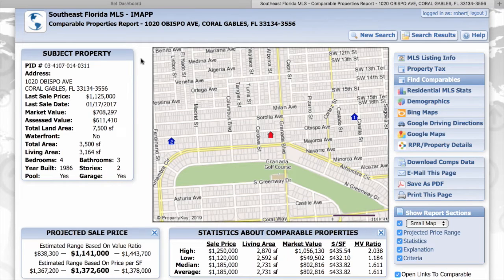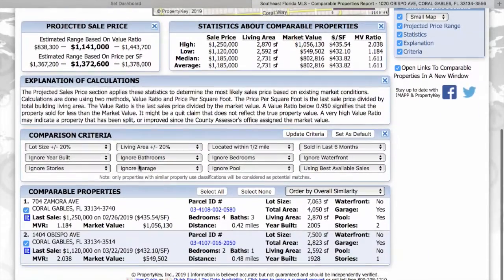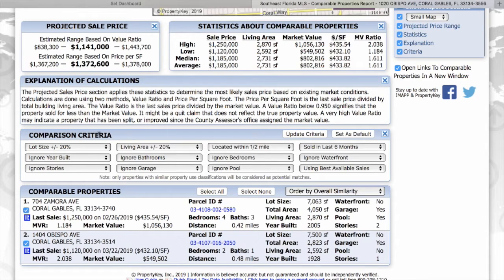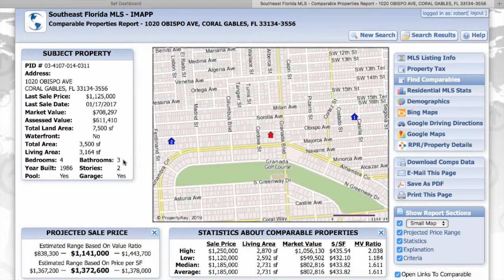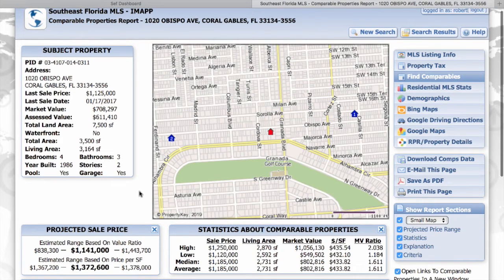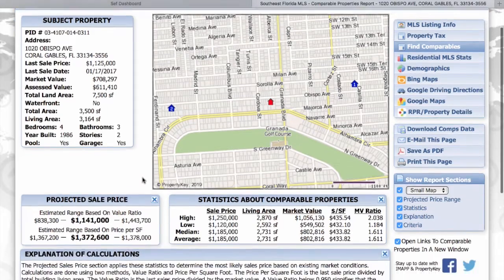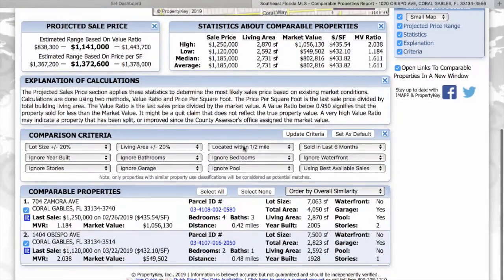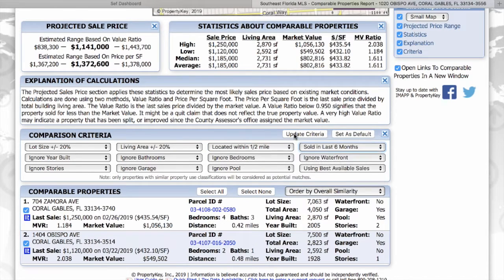Tip 2 2019 CMA Month (Comparing Apples to Apples)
How to find the perfect comparables using iMapp Tax. In addition to our live via zoom and in person sessions, your MIAMI Trainers offer these wonderful tutorials for those that would like to review and watch on the go. For our latest videos - sort from newest to oldest! We strive to always offer Simply More with MIAMI!

The purpose is to educate and provide technical training explaining the use and mechanics of MIAMI Products and Services. MIAMI is also known as MIAMI Realtors and MIAMI Association of Realtors. MIAMI Trainers is a part of the technical training team with MIAMI. Also, click on the bell to be informed of future content! For our latest videos - sort from newest to oldest! We strive to always offer Simply More with MIAMI!